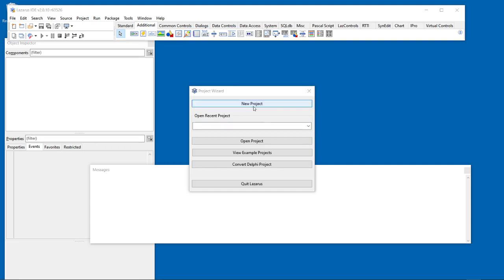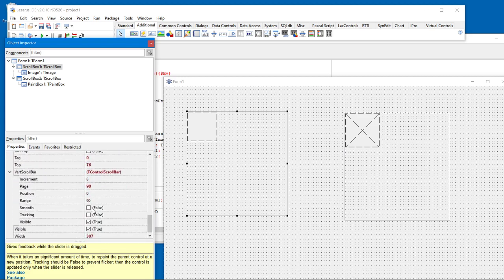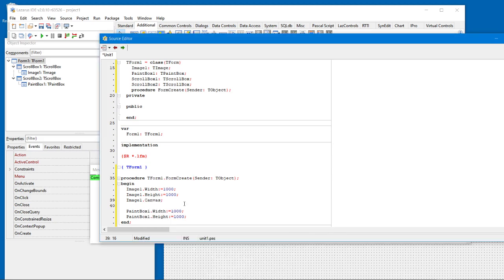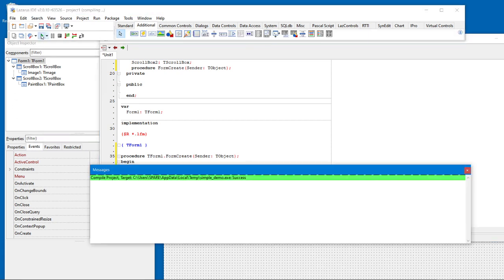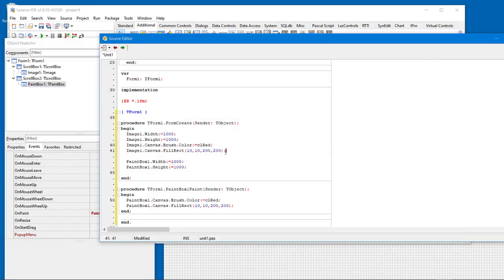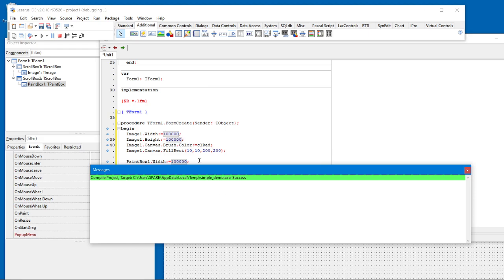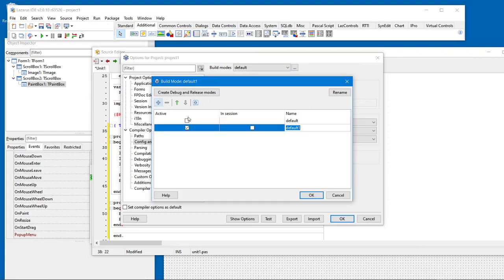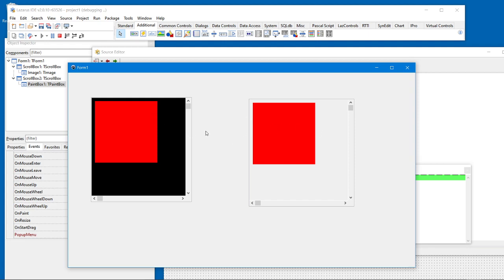Lazarus TImage vs TPaintBox - Day 150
Very similar but work differently